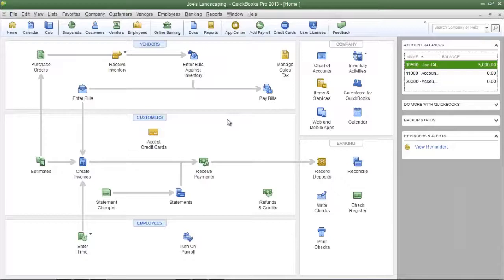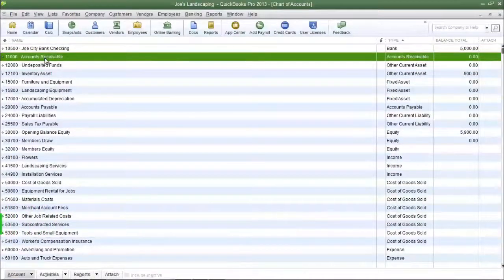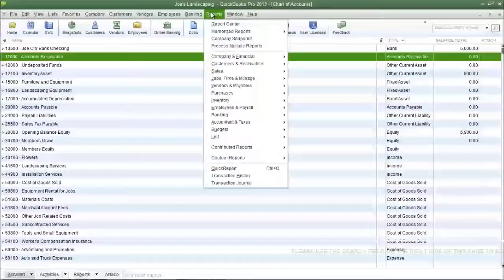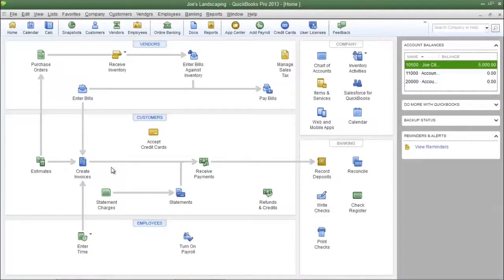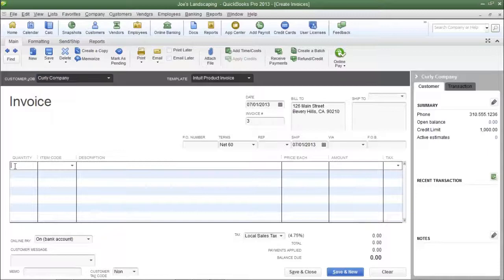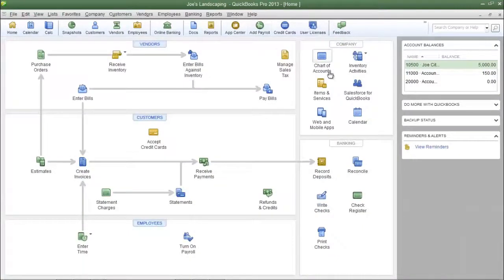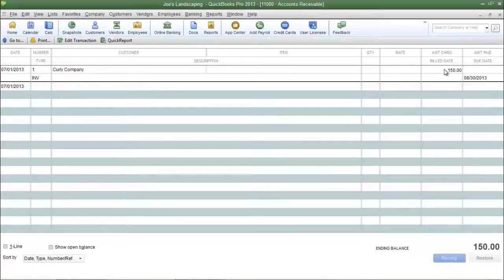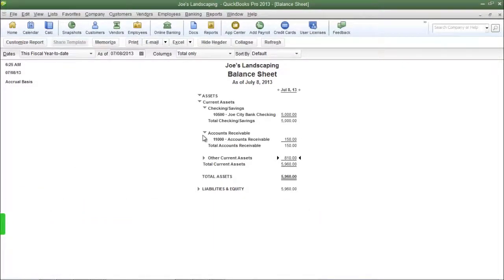Accounts Receivable Balance - QuickBooks 2013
The Accounts Receivable account is automatically created during the set-up of a new company. You do not have to perform any extra steps during the initial set up of your company in order for the Accounts Receivable account to be created. When an invoice is created and saved in QuickBooks, Accounts Receivable will increase. After a customer remits payment for that invoice, the account will decrease. The account will be listed on the Balance Sheet in the Current Asset section, and it will reflect the cumulative amount owed by all customers. In this tutorial, I will create an invoice and show you how it will be shown on the balance sheet.